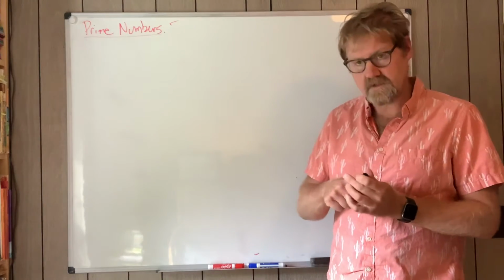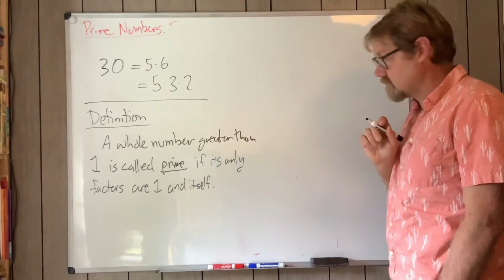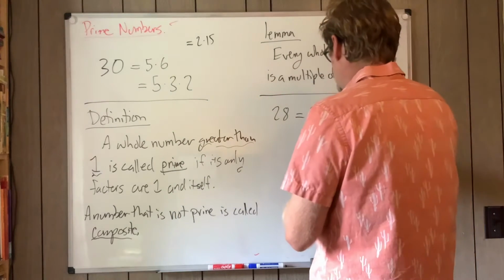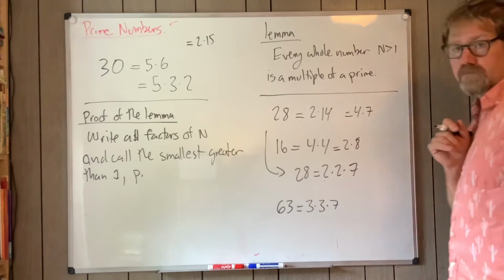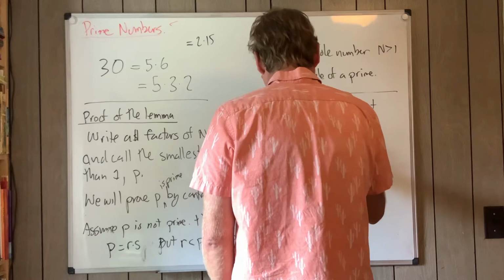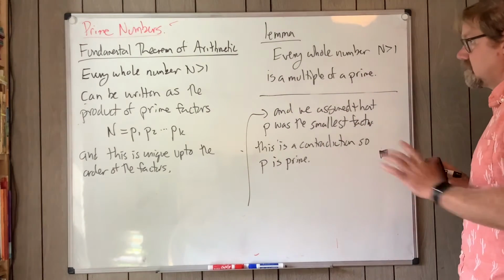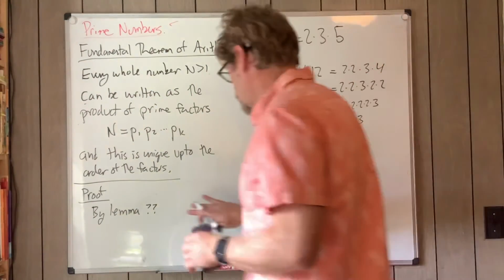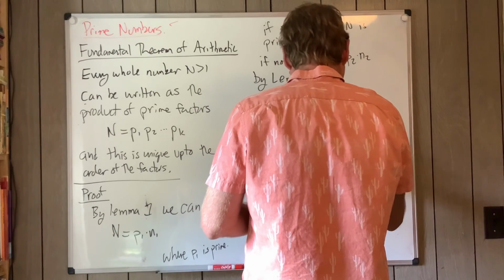Prime numbers and the fundamental theorem of arithmetic